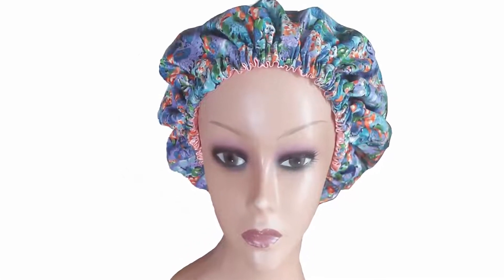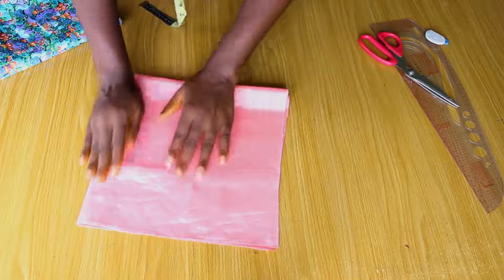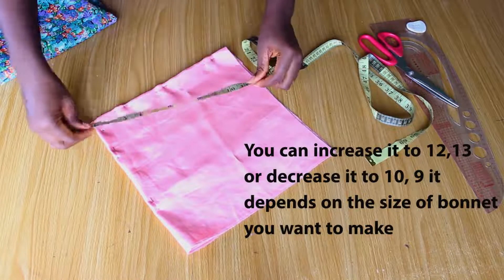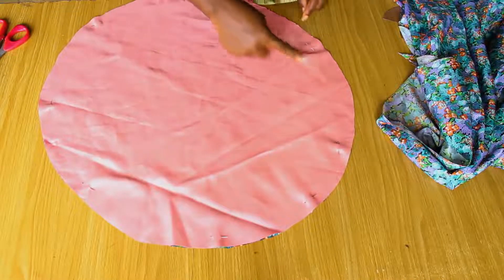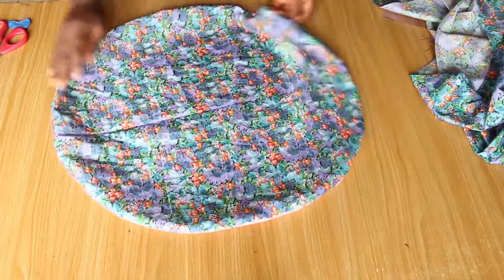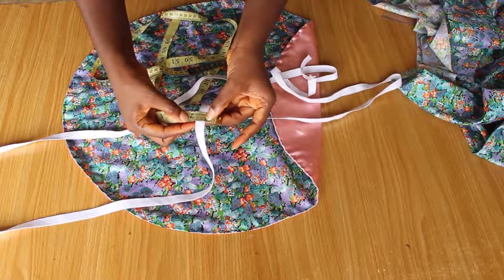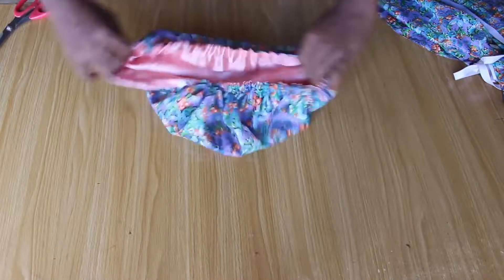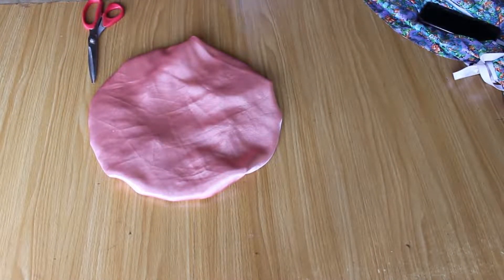SILK BONNET FOR NATURAL HAIR / Reversible bonnet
This is a detailed video on how to make a silk bonnet for natural. This is one of the easiest project you will ever see. For my natural hair friends satin bonnet is your best friend not minding your hair texture.